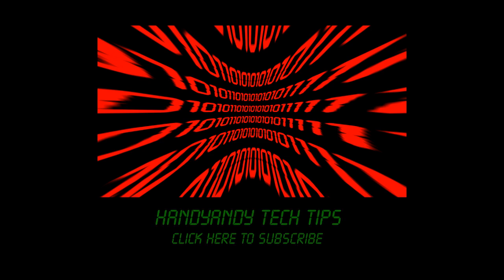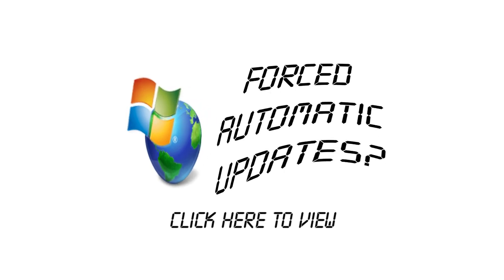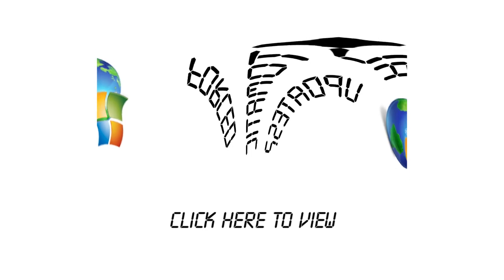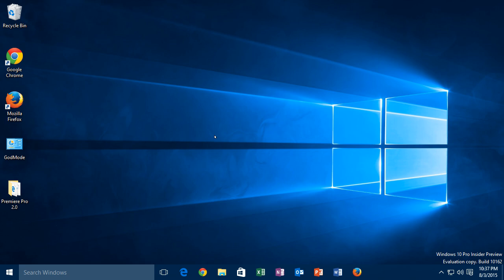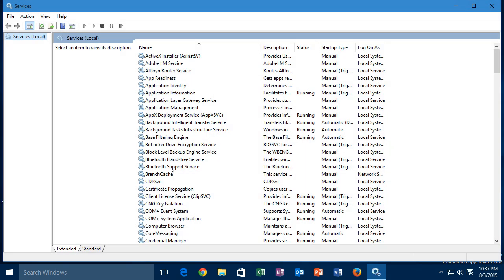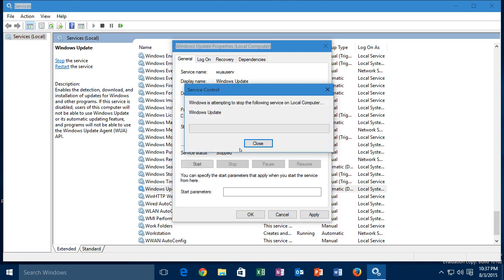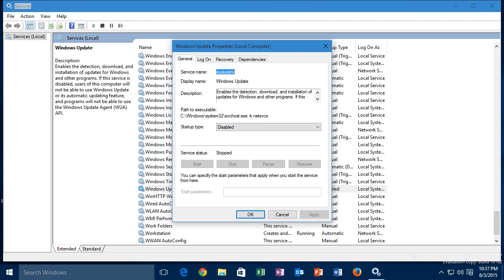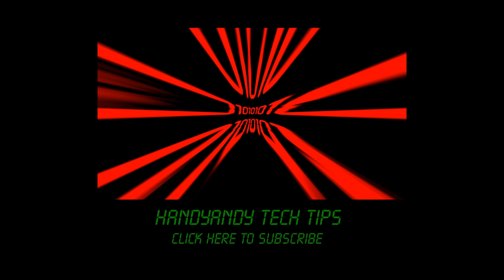How to DISABLE/STOP Automatic Updates Service on Windows 10 - Permanently! (2015)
In this video, I'll show you a simple way to disable the Automatic Update service in Windows 10. After the driver conflicts with nVidia graphics cards that have been happening recently, you need a way to prevent Windows 10 from automatically downloading and installing new drivers, so that working display drivers (and your sanity) remain intact. That's what this video will show you how to do.

PARTIAL VIDEO TRANSCRIPT:
Hi, it's HandyAndy Tech Tips here, and today I'm going to tell you how to disable automatic updates on Windows 10. Now why would
you want to do this? Well, as I explained in one of my previous videos, you can click here to view it, automatic driver updates are
causing havoc for those with Nvidia graphics cards in Windows 10. By disabling automatic updates, your PC becomes less secure, but you can prevent driver conflicts from occurring. Please note that, before I show you the process, I am not responsible for any viruses or malware that might end up on your PC as a result of disabling updates.

So first what you want to do is right click on your Start menu and click Run. Then type services.msc into the Run dialog and click OK. Now the Services applet will open. Scroll down to the bottom, and you'll see a service called Windows Update. Right click on it and click "Properties". Now, you want to click on the Startup Type dropdown and change its value to Disabled. After doing this, press the Stop button in the Service status section to stop the service from running. Then click Apply, close the Properties dialog, close the Services applet, and you're done!

Now this seems to be a permanent fix, as Windows Update continued to be disabled after I rebooted my PC.

How to DISABLE Automatic/Windows Update on Windows 10 - Permanently! (2015)